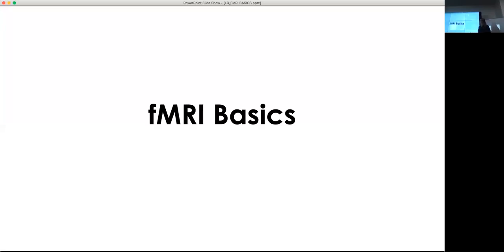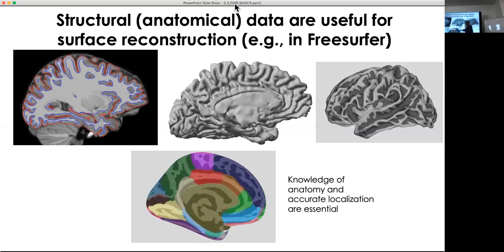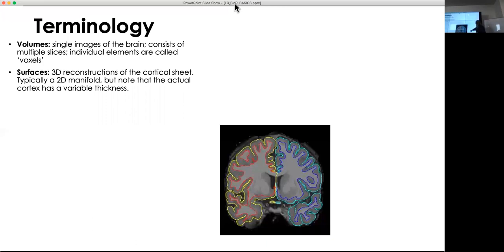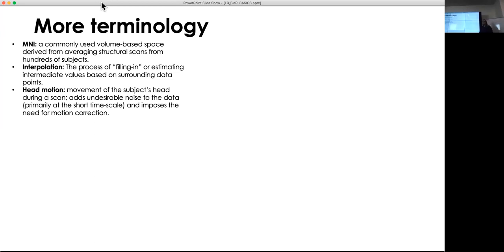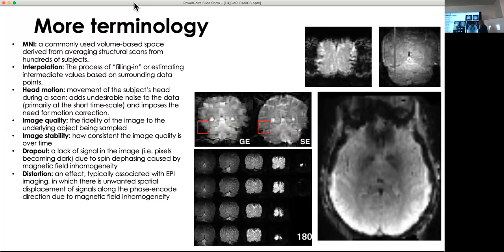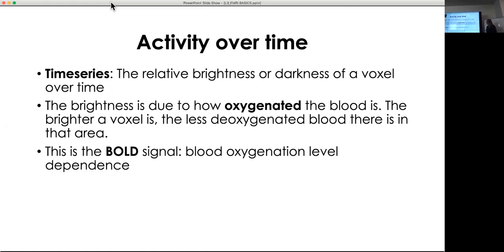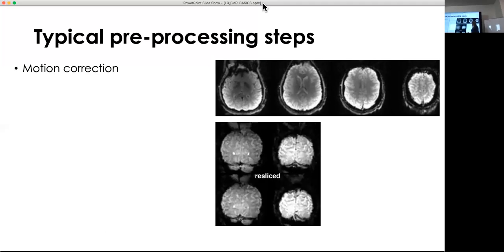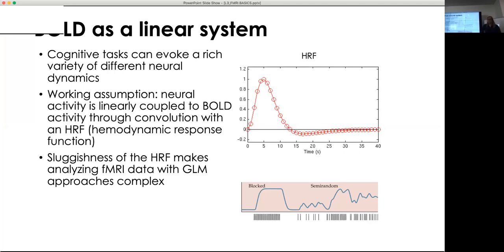L3 FMRI BASICS